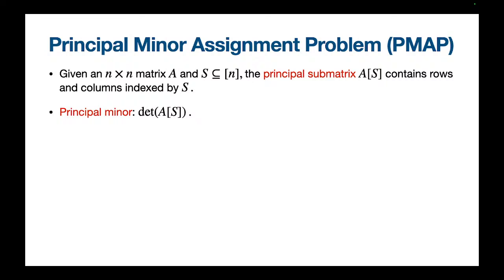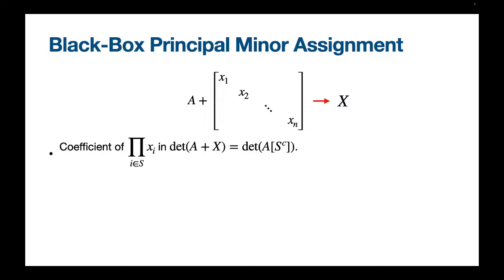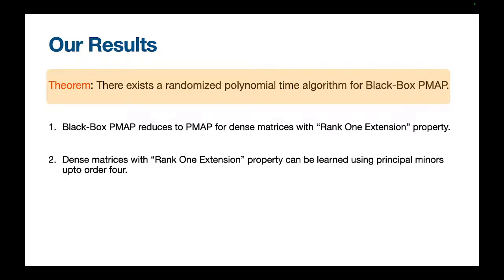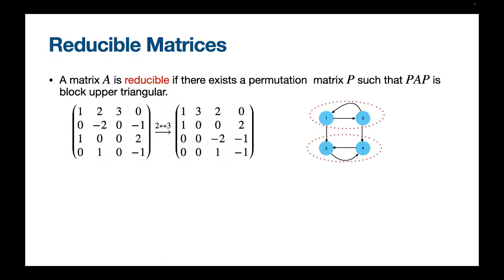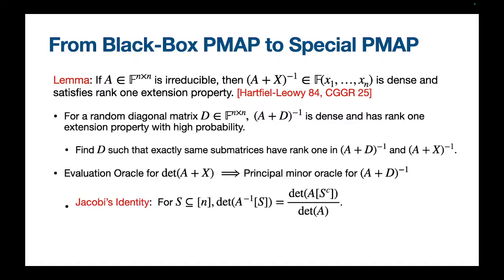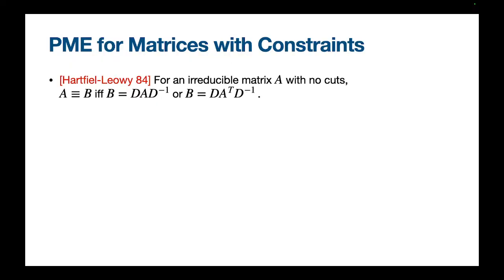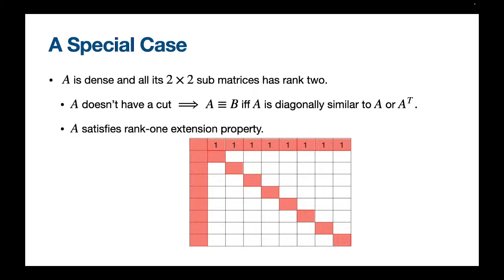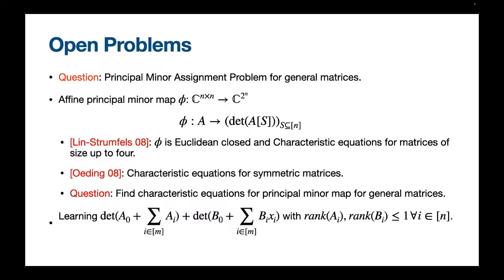Roshan Raj - Blackbox Principal Minor Assignment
Abstract: The problem of learning a matrix from its principal minors is called the Principal Minor Assignment Problem (PMAP). This can alternatively be seen as the problem of learning an unknown matrix A over some field F, given oracle access to the coefficients of the polynomial det(A+X) where X is a diagonal matrix with distinct variables.

In this talk, we will explore a natural black-box version of PMAP. Given black-box access to evaluations of det(A+X), the goal is to learn a matrix A. In both these problems, the matrix to be learned is not necessarily unique. Finally, we will discuss an algorithm for Black-Box PMAP and its connection to other problems.

Based on joint work with Abhiram Aravind, Abhranil Chatterjee, Sumanta Ghosh, Rohit Gurjar, and Chandan Saha.